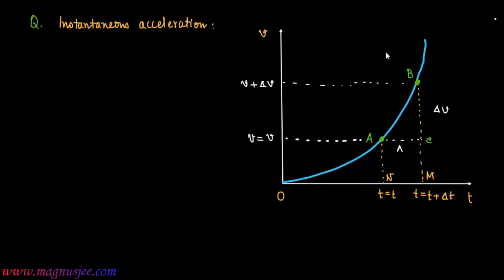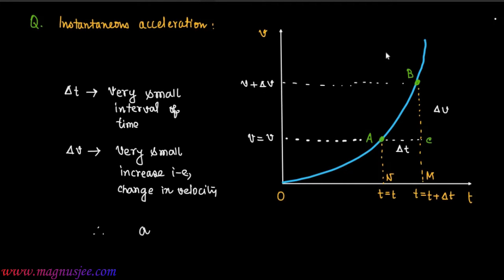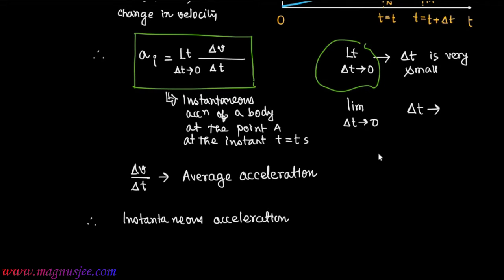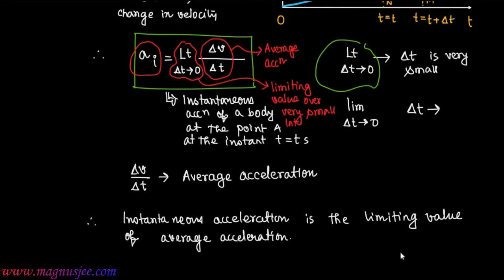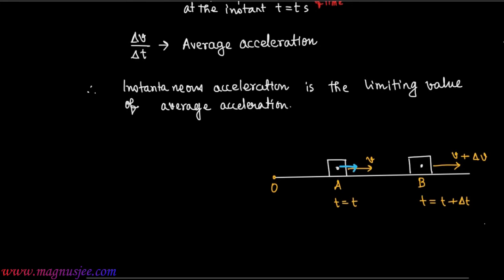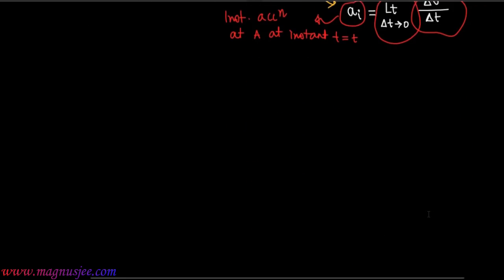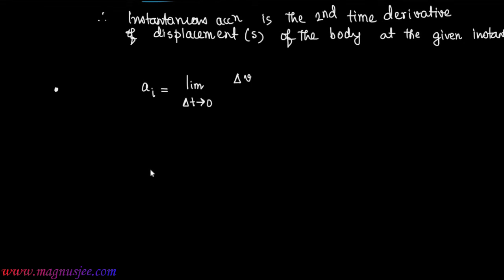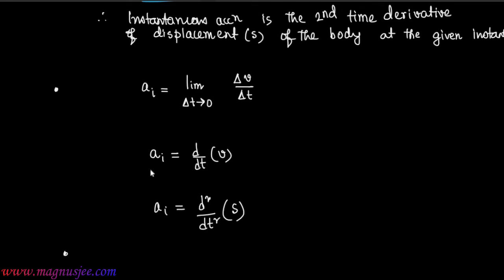Instantaneous Acceleration ‖ Limiting value of average acceleration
⦿ Chapter : Kinematics    ⦿ Topic : Define instantaneous acceleration ..

The acceleration a that a particle has at an instant t is equal to the value that the average acceleration, calculated for an interval of time Δt which includes the instant t, approaches as the interval of time Δt gets smaller and smaller, i.e., as Δt approaches 0.
We know that the average acceleration a for an interval of time Δt is expressed as:

a =  Δv
         Δt
where Δv is the change in velocity that occurs during Δt.

The formula for the instantaneous acceleration a is almost the same, except that we need to indicate that we're interested in knowing what the ratio of Δv to Δt approaches as Δt approaches zero.

We can indicate that by using the limit notation.

So, the formula for the instantaneous acceleration is:

a =  lim   Δv
      Δt→0 Δt

Instantaneous acceleration is defined as. The ratio of change in velocity during a given time interval such that the time interval goes to zero.